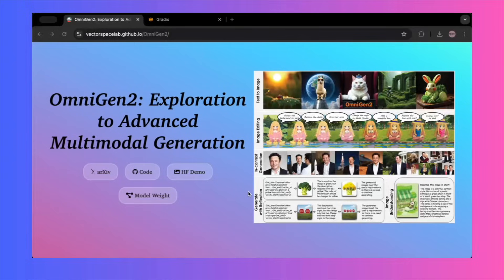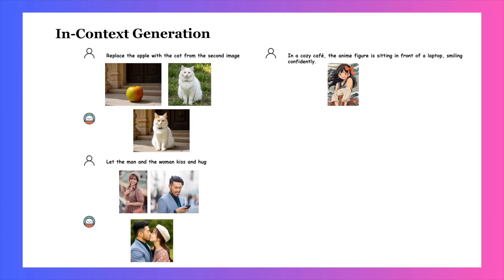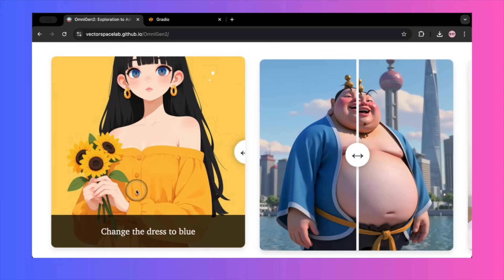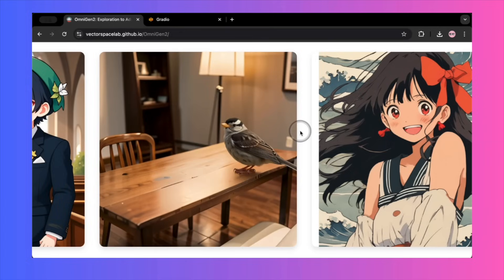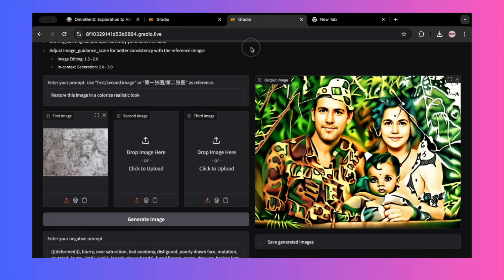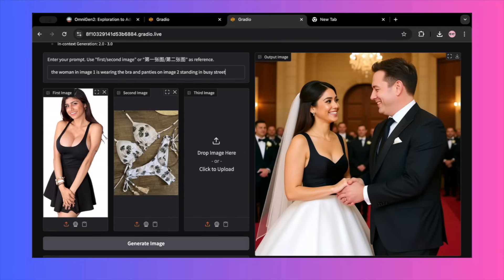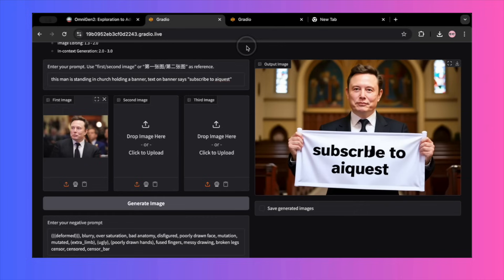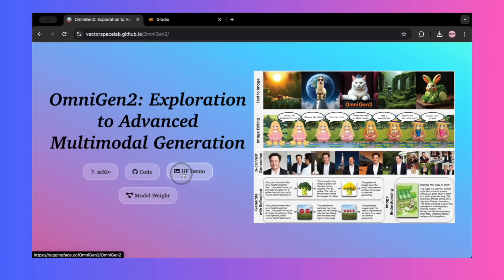Testing OmniGen 2: Character Consistency & Image Editing Fails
OmniGen 2 promised to be the ultimate open-source AI image generator, claiming perfect character consistency, flawless editing, and stunning image quality that could rival closed-source giants. The official demos look like a game-changer. But is it all just hype?
In this video, we put OmniGen 2 to the test. We compare their incredible promises to the disappointing reality of real-world use. From failed character-swaps with Elon Musk and Sam Altman to virtual try-ons that completely miss the mark, we uncover the massive gap between their cherry-picked examples and what the tool can actually do. Is this the future of open-source AI, or a case of deceptive marketing? Let's find out.